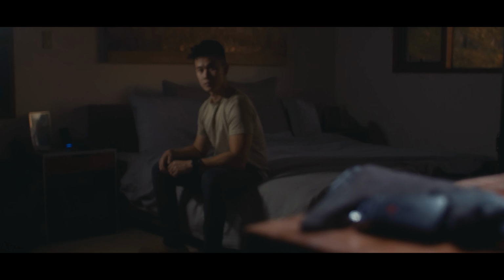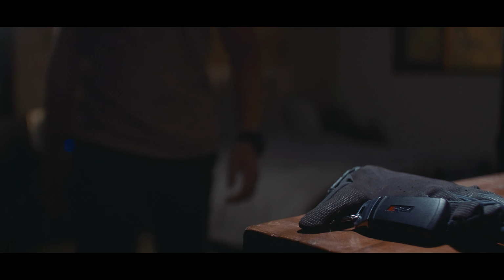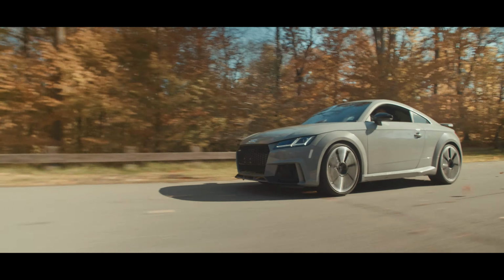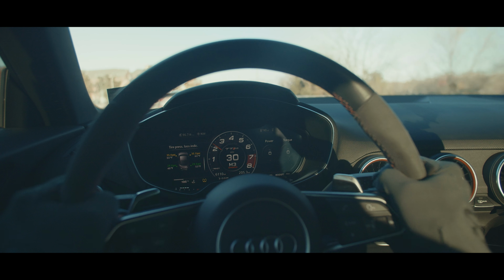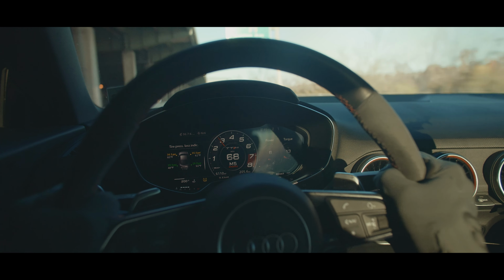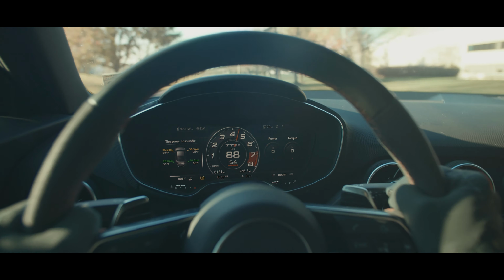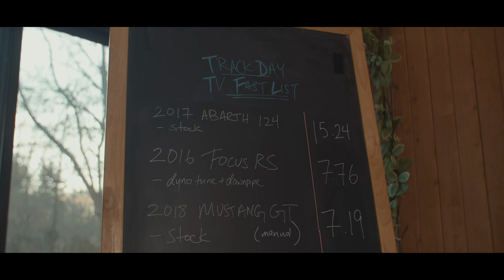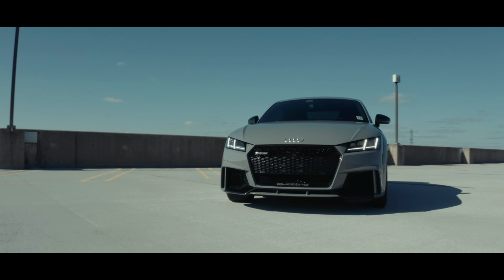How Fast is a Tuned 520HP Audi TT RS | R8 on a Budget | Acceleration Test Review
All you need is two simple modifications to become a supercar killer. Find out how fast a tuned 2018 Audi TT RS is from 40-100mph. There are no exact figures on the power level, but I’m guesstimating a little over 520HP to the crank based on the Unitronic website.

Engine modifications on the Audi TT RS
- Unitronic Stage 2 Tune
- Catless Downpipe